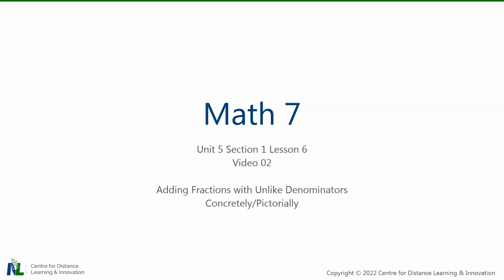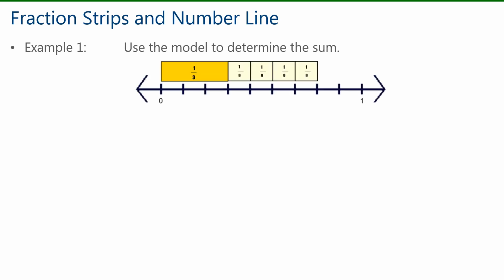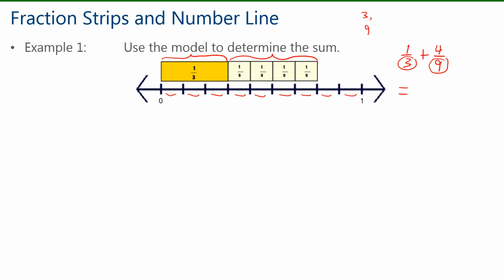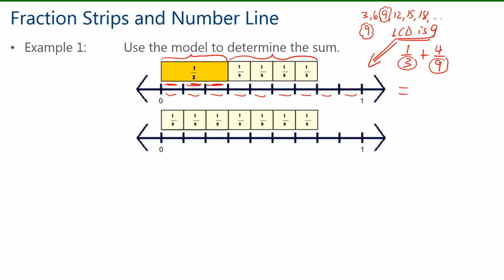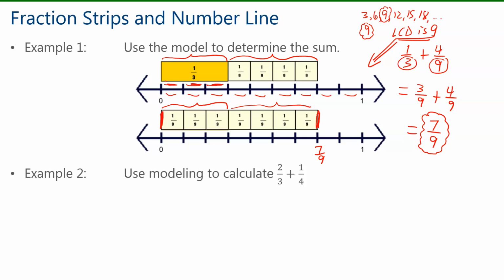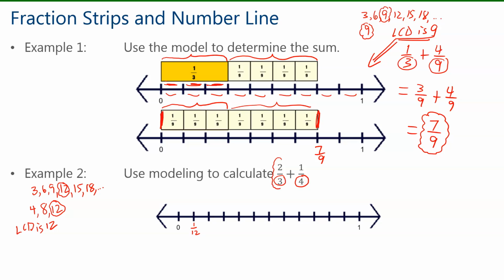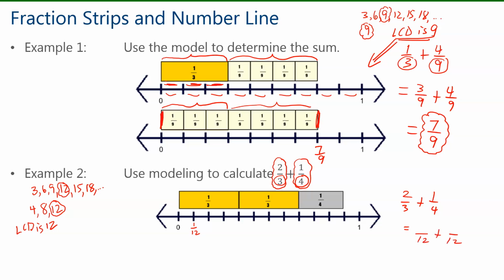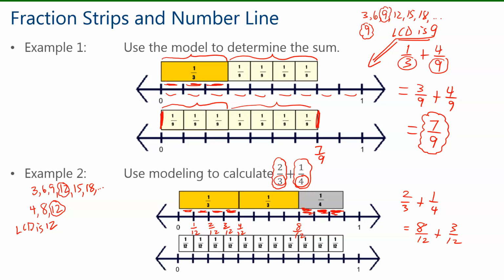Grade 7 Math — U5S1L6V2 — Adding Fractions with Unlike Denominators Concretely — Pictorially